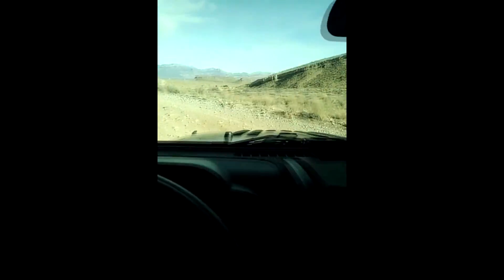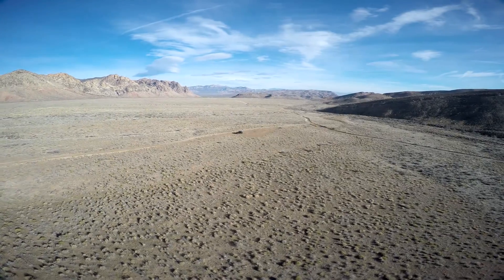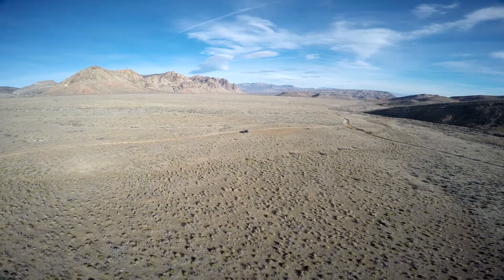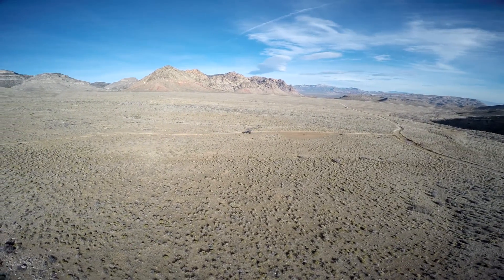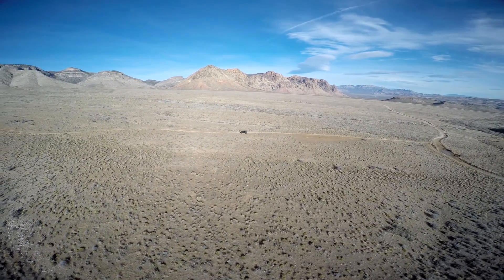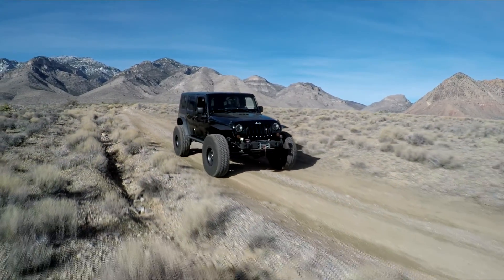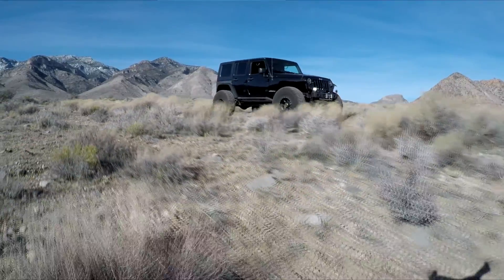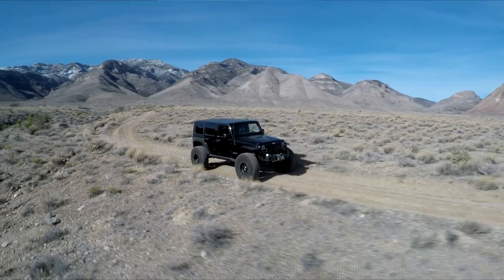Jeep Wrangler JK with GM LT 6.2 engine.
MoTech Wrangler JK 6.2 LT L86 engine with 6 speed automatic transmission. This JK has been on the road for a while and has given us the opportunity to work with the Gen V engines.

We hope to offer a LT JK kit soon and are addressing some final issues mostly related to cruise control. Cruise control is functional on this JK and it has the dual brake pedal position sensors installed. We are working on improving the cruise control installation to work with a kit. Our new CAN interface is taking over many functions but we need to be sure we maintain proper redundancies and diagnostics.

Following this drive will be a Gen V 6.2 L86 with an 8 speed automatic, than a 5.3 6 speed drive. In the future we will do a 5.3 8 speed but the performance of the 8 speed remains undetermined.

I believe this is one of the first production Gen V engine in a conversion excluding the over the counter Chevrolet Performance offerings which are not emissions compliant nor run the proper network for  a conversion.